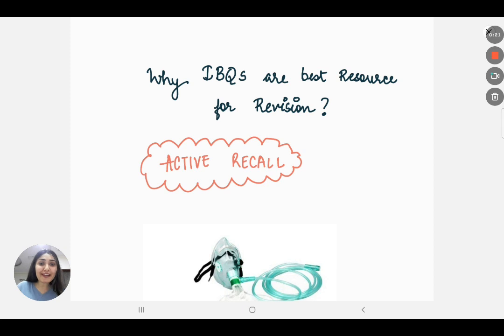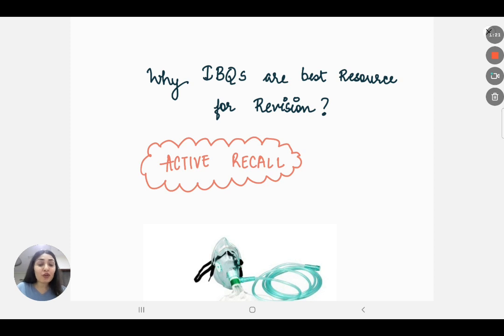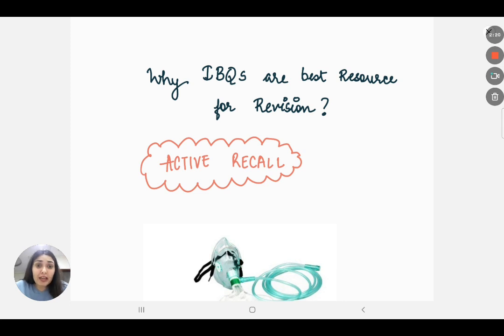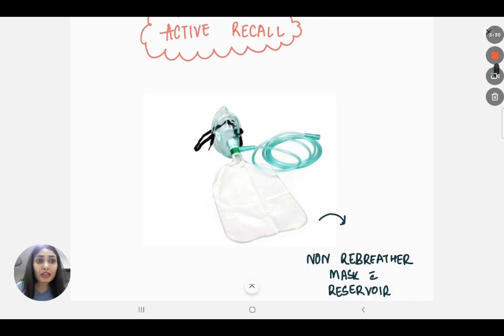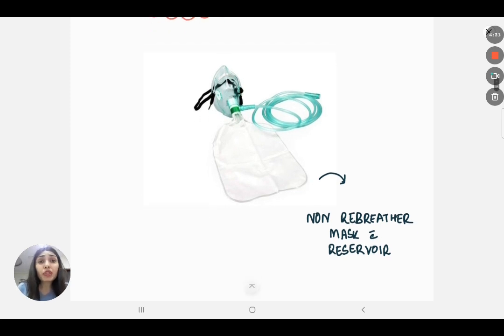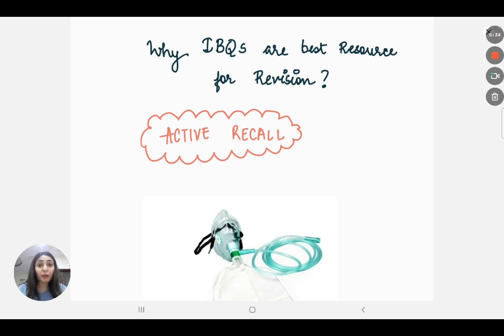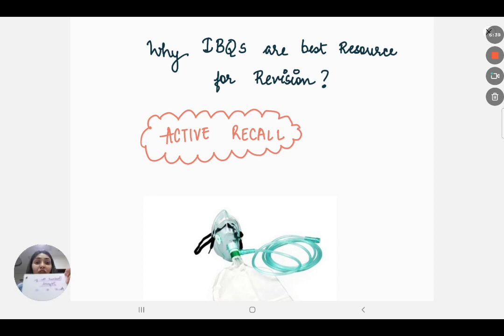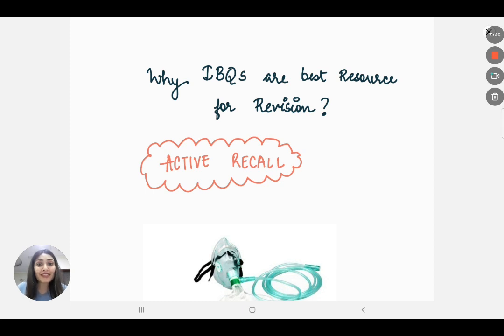How Images are your best resource | NEETPG 2022 recall